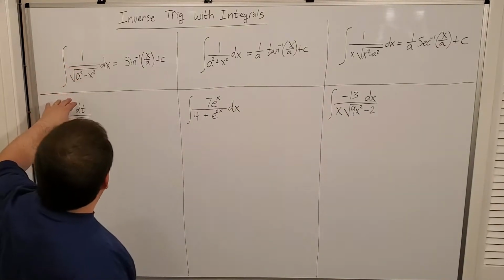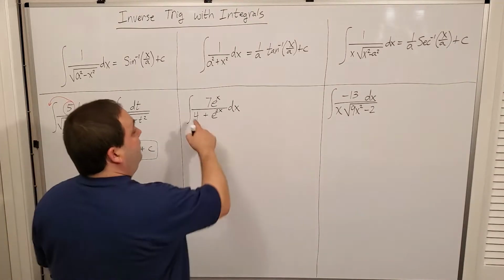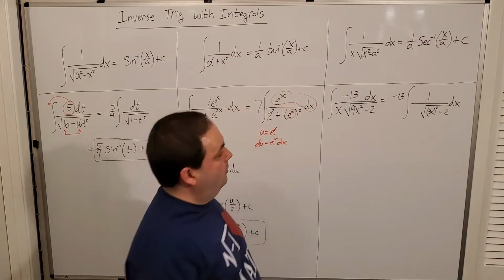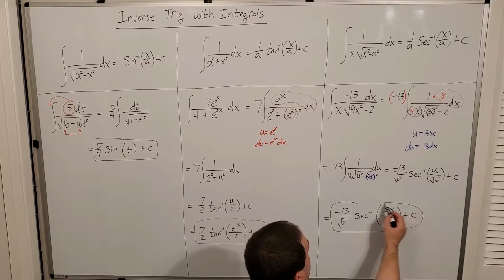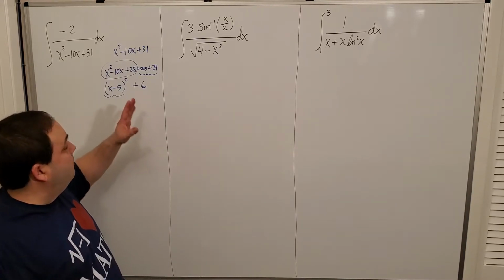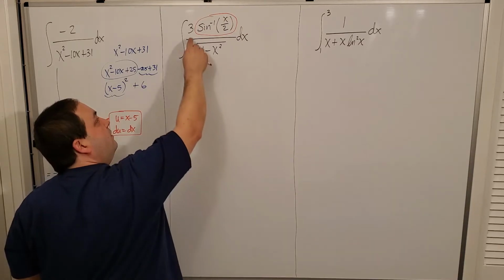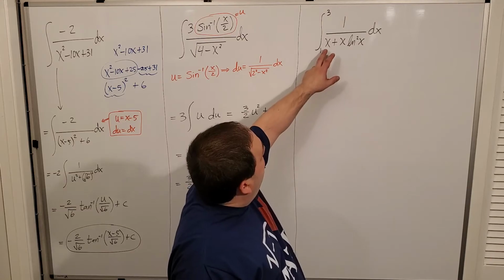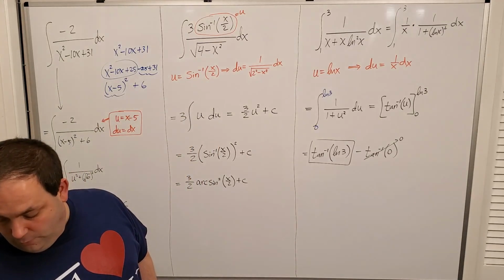Calculus I -- Integrals with Inverse Trig Functions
Integrals that give expressions of inverse trig functions as solutions.